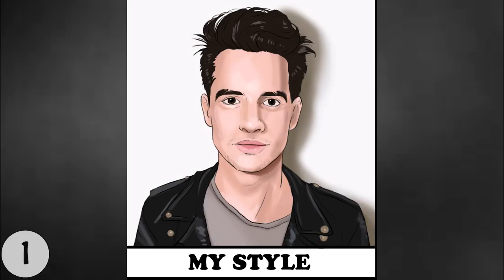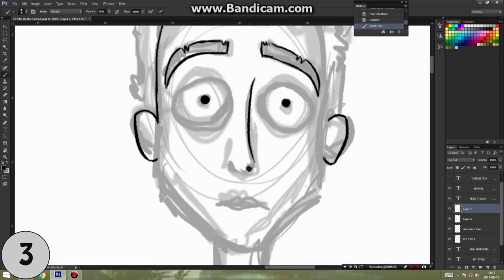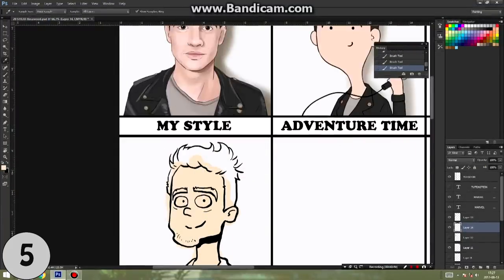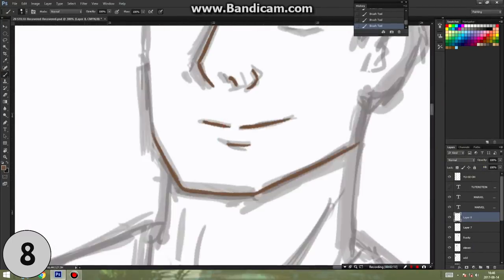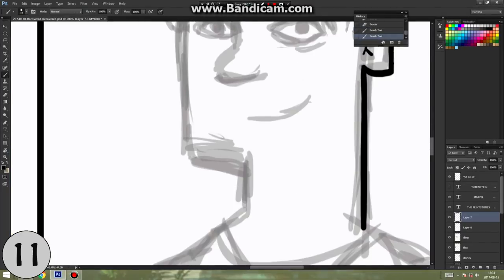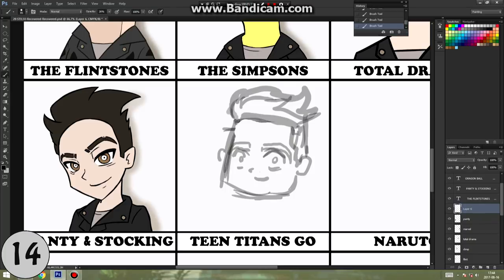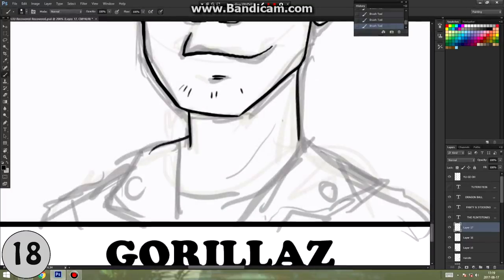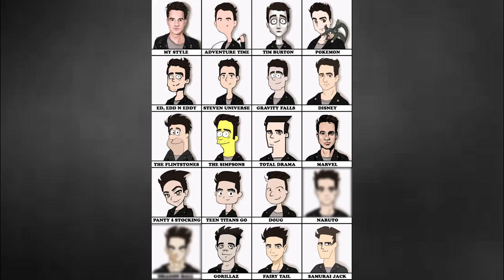20 ART STYLES CHALLENGE! | Brendon Urie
Download Arts & Ocs Amino!:
Also follow me there: NeroTM_Art
Brendon Urie done in 20 different cartoon/anime styles!